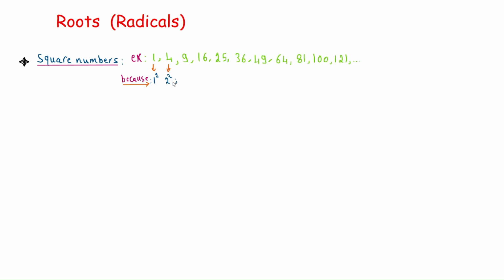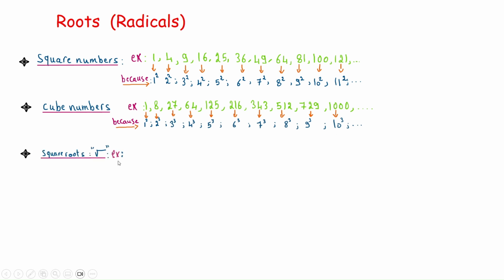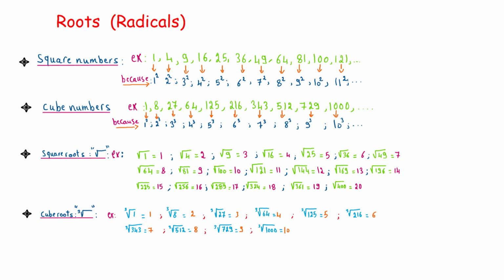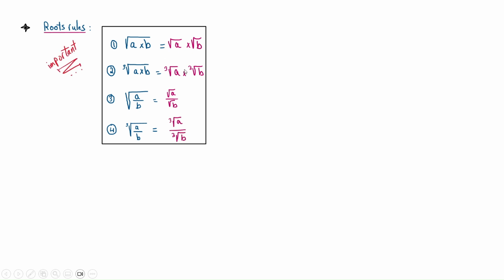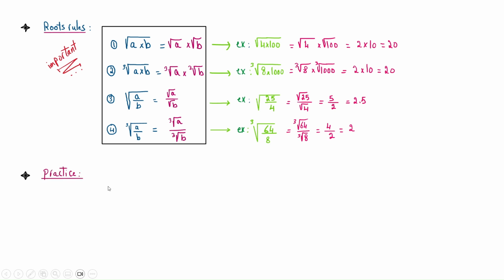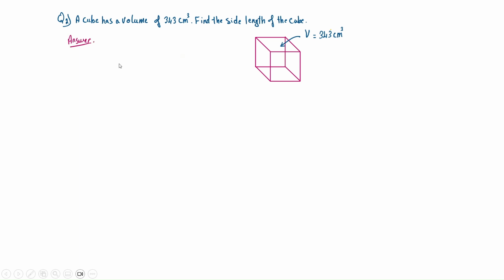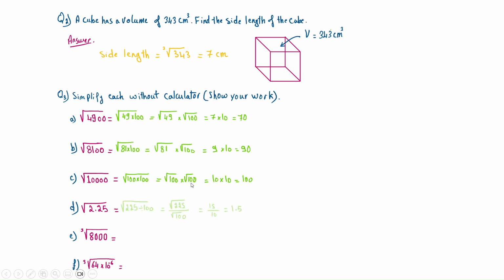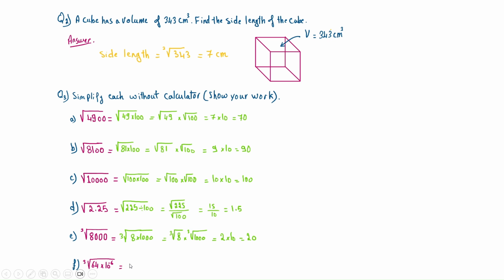Roots (Radicals) Without calculator